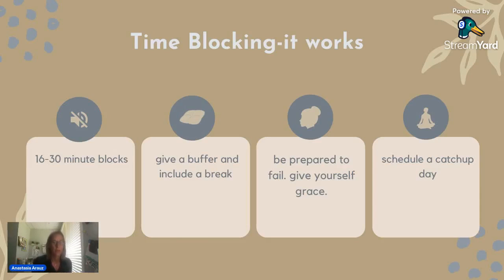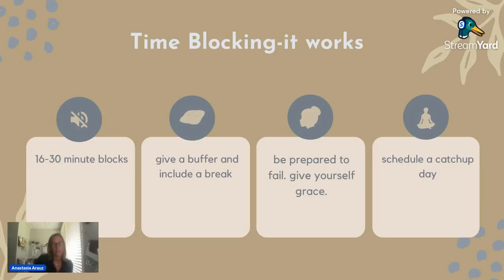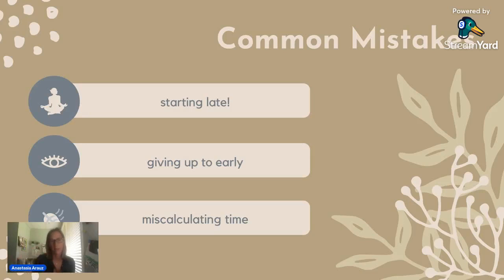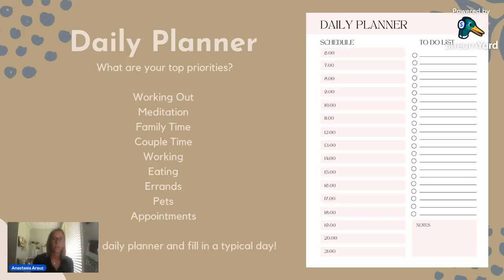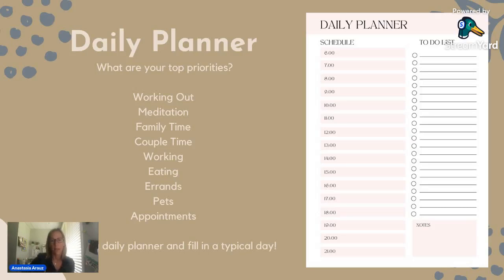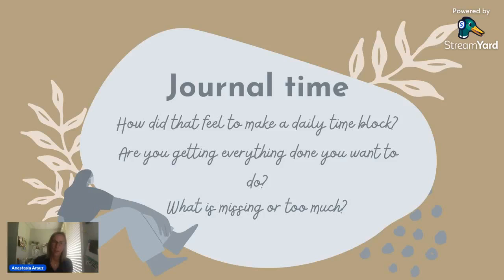Day 3: Time Blocking!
How to have a fun and productive summer: Day 3: Time Blocking!
This video is Day 3 of 5 in my free 5-day challenge about how to have a fun and productive summer!
Day 3 was about time blocking!
We talked about how to maximize your time through the summer using time blocking!
Time blocking can be super effective! Here’s how it helps
Kids get what they need
You get what you need
You're maximizing your time!
We also talked about how it works, common mistakes, and a daily planner!